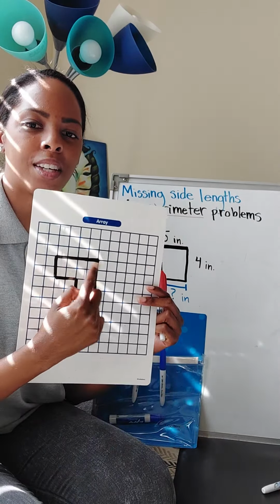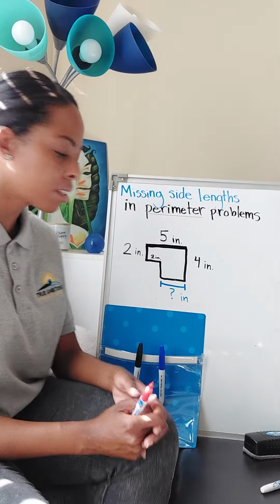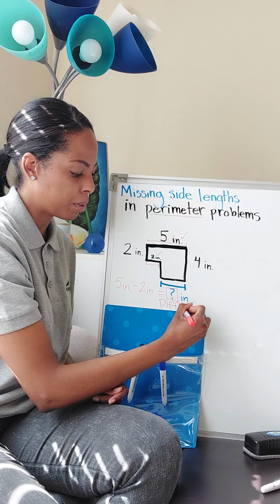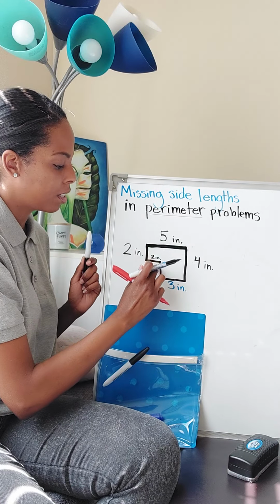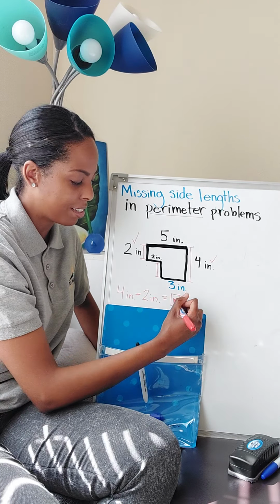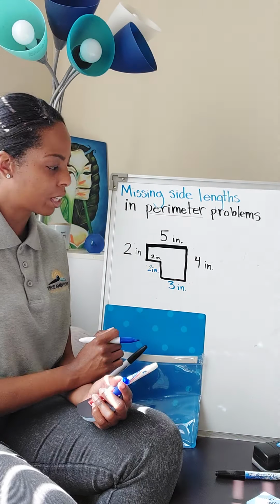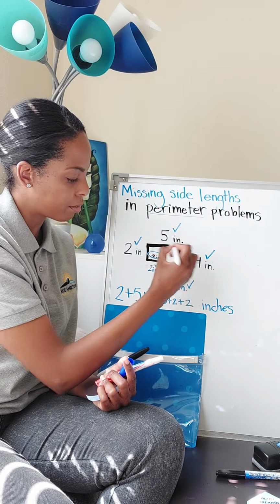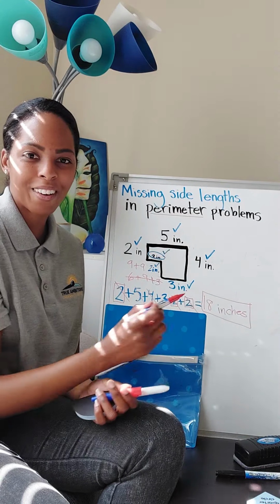Perimeter with Missing Side Lengths